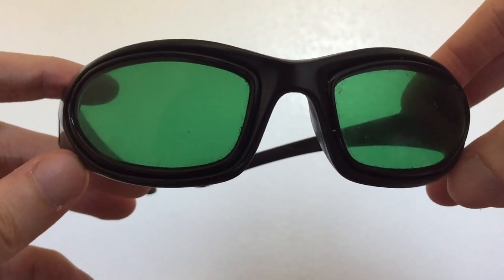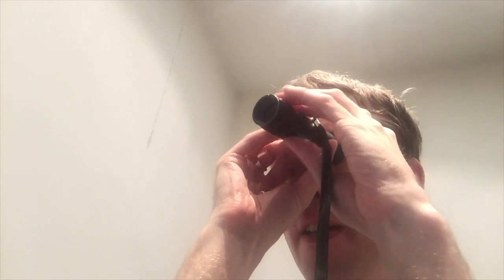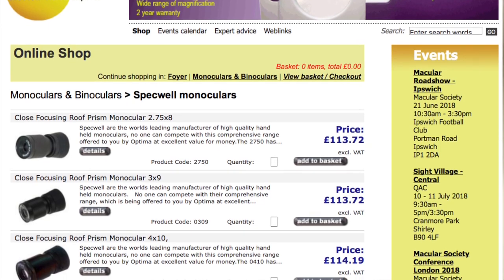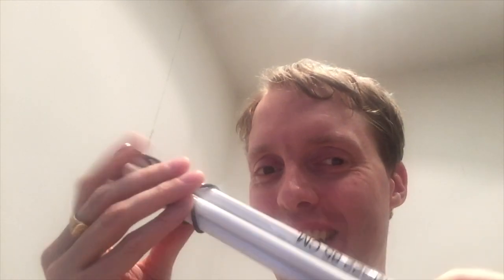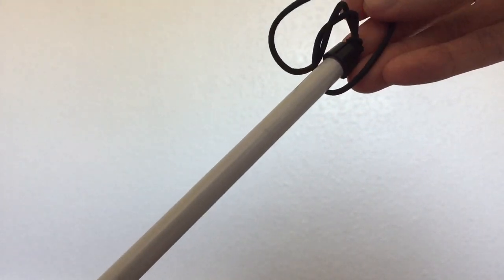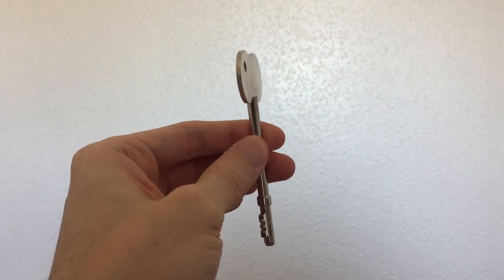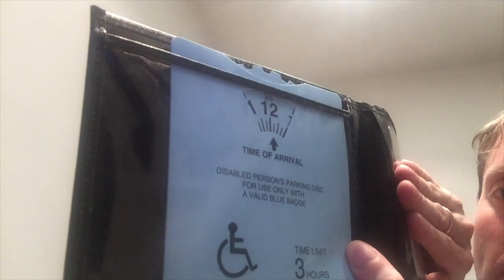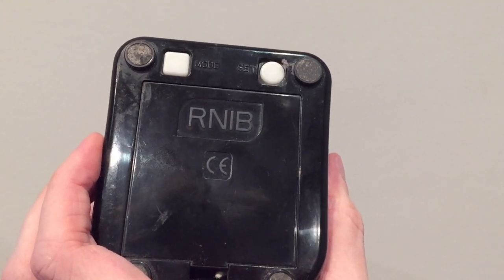My Visual Impairment Aids & Gadgets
In this video I talk about the aids and gadgets that help myself and my mother in our day to day lives, because we're visually impaired. I'll post a separate video on my favourite iPhone features and apps very soon.

0:00 Introduction
0:56 Tinted Sunglasses
2:44 Monocular
7:15 Magnifier
7:50 Symbol Cane
8:41 Freedom Pass
10:21 Disabled Persons Railcard
10:53 National Express Disabled Coachcard
11:34 Local Authority Registration Card
11:58 Access Card
13:28 RADAR Key
14:09 Blue Badge
14:49 Amazon Echo Dot
16:15 Communiclock
17:03 Victor Reader Stream
18:16 Talking Newspaper
19:19 Audio Description
20:04 Alt Text
21:50 Bumpons
23:04 Microwave
23:36 Conclusion

Life of a Blind Girl – 21 Things I Couldn’t Live Without As a Blind Person

The RNIB have also kindly shared my post on Facebook, where other people have left comments about the aids they use, so do check that out too for further ideas: